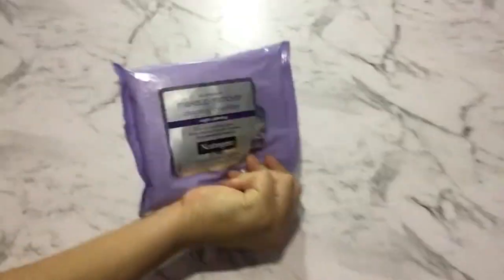2018 Skincare Routine !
It's a short one hope you guys like it , I'll be posting weekly vlogs in a couple of weeks because I decided to order a camera , so go and give this a thumbs up and subscribeeeeeeeee! xxxx